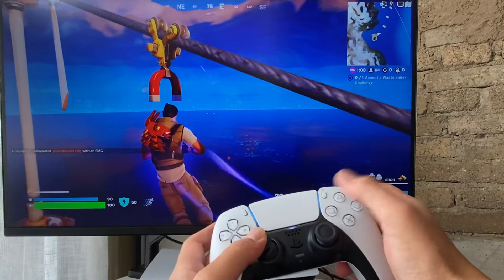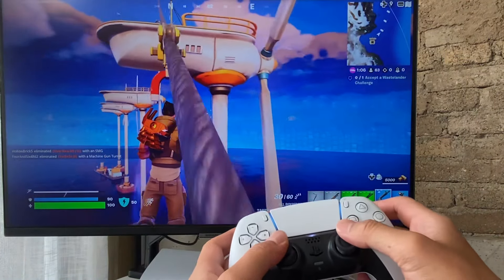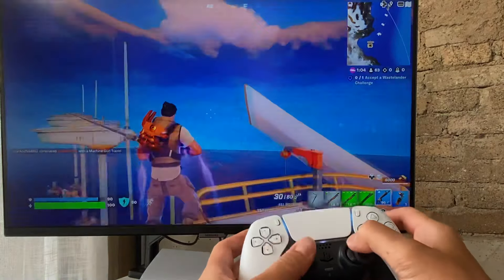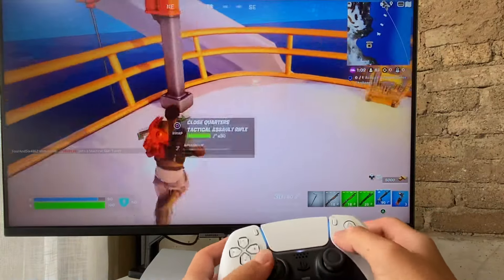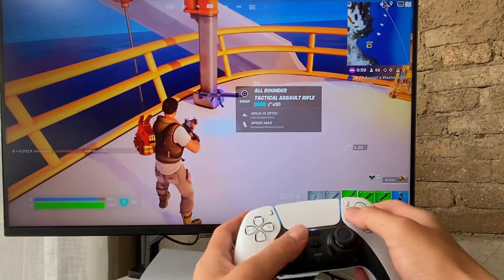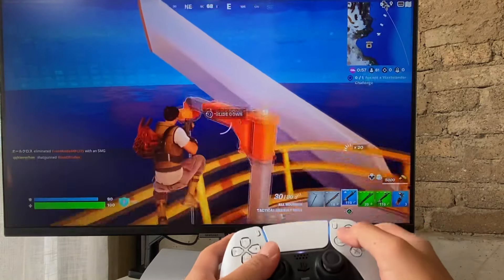How to jump and ride zipline with magnet 🧲 on Fortnite!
How to get on and off the cable zip lines in Fortnite